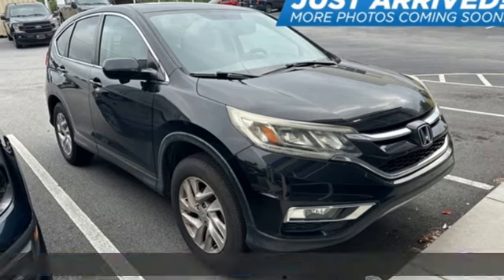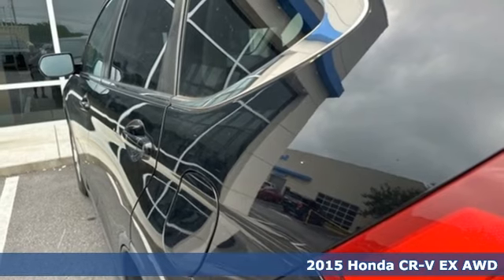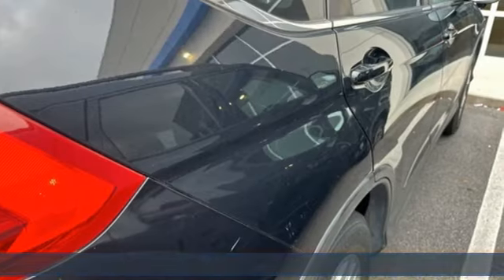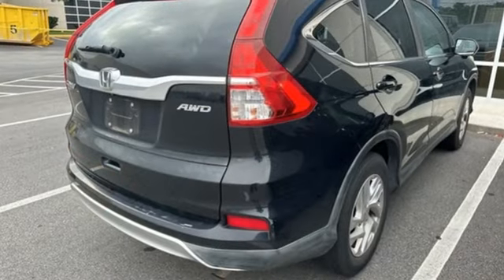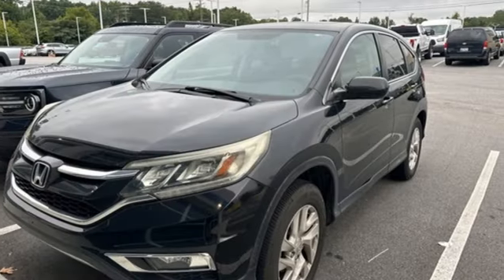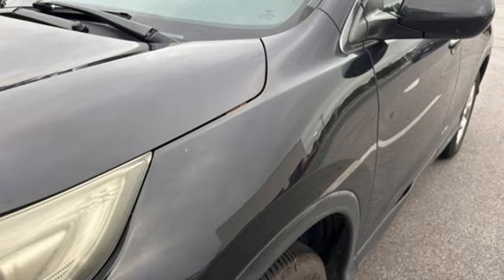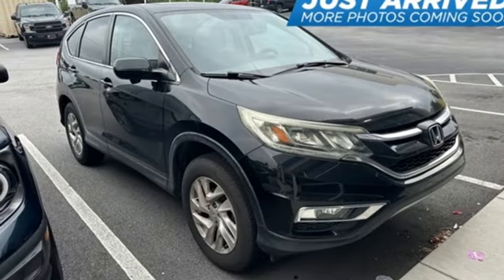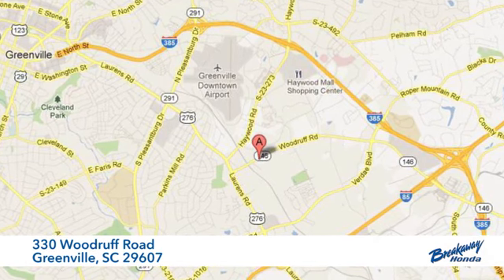Used 2015 Honda CR-V Greenville SC Easley, SC RH335556C - SOLD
Year: 2015
Make: Honda
Model: CR-V
Trim: EX
Engine: 2.4L I4 DOHC 16V i-VTEC
Transmission: CVT
Mileage: 234943
Stock #: RH335556C
VIN: 2HKRM4H54FH624043
We are offering this on an "AS-IS" basis, we have not run it through a mechanical inspection and recommend you take take it to a qualified mechanic prior to purchasing. Buy like a wholesaler and cut out the middle man.

Address:
330 Woodruff Road